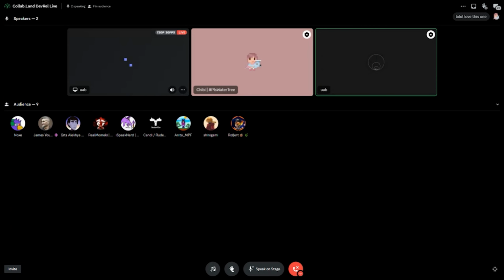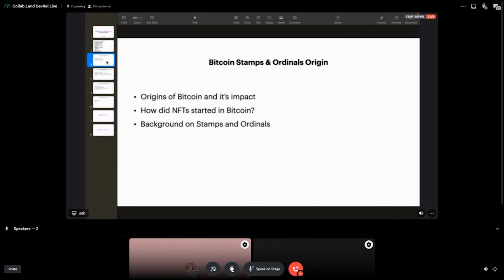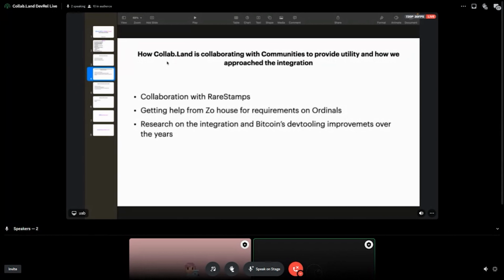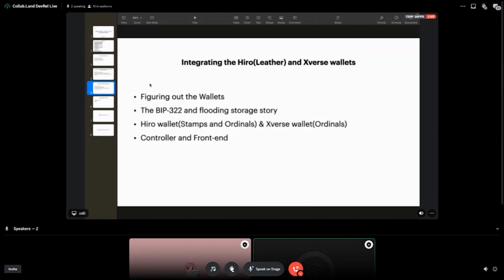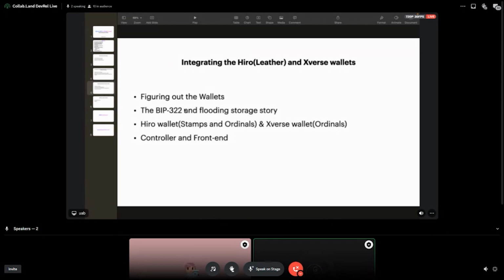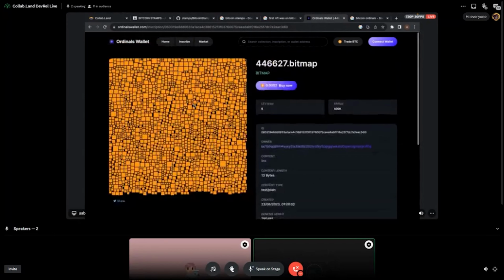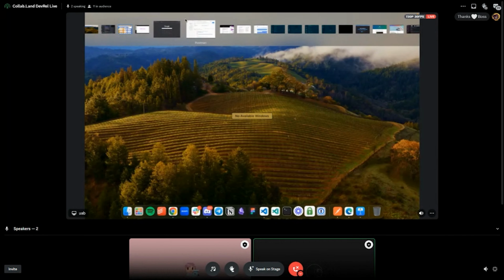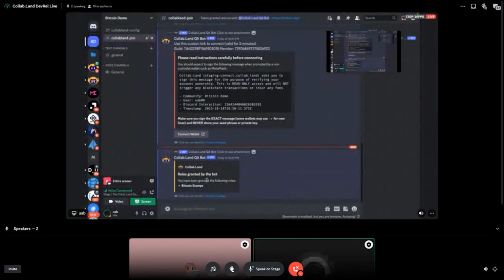Bitcoin NFTs: Stamps & Ordinals + Collab🤝Land | DevRel Live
Learn how @plutodunk integrated Bitcoin NFT projects Stamps and Ordinals in Collab.Land, the world's first token gating solution for web3 communities.

📚 *Chapters*
0:47 Agenda
1:00 Bitcoin Stamps and Ordinals Origin
4:05 How Collab.Land is collaborating with Bitcoin Communities
6:52 Integrating Bitcoin wallets Hiro (Leather) and Xverse
10:45 Token gating off Bitcoin with Collab.Land
11:46 What do Bitcoin Stamps look like
12:53 How to create a Bitcoin Stamps TGR
16:40 What's next for Collab.Land with Bitcoin